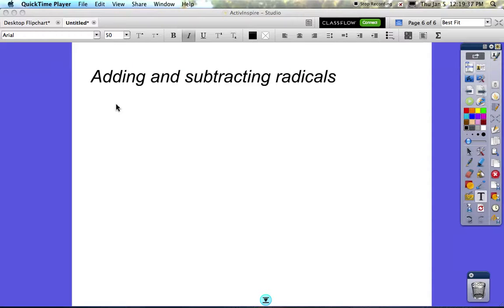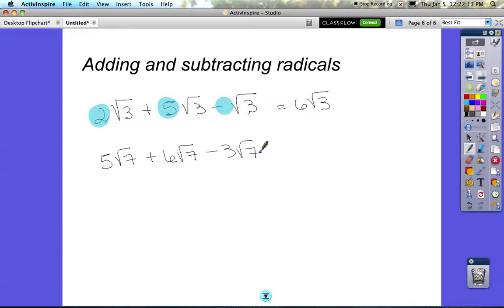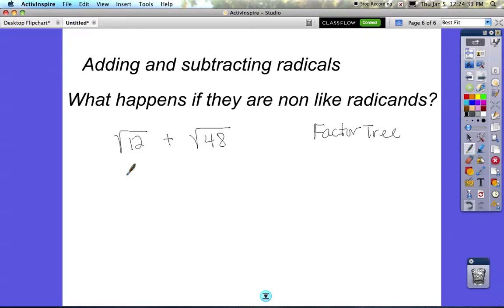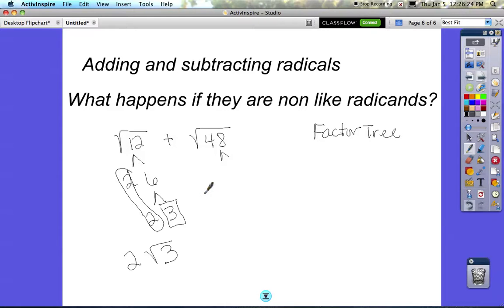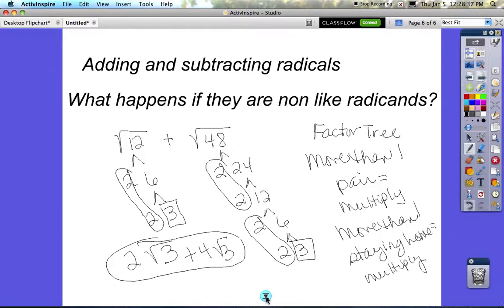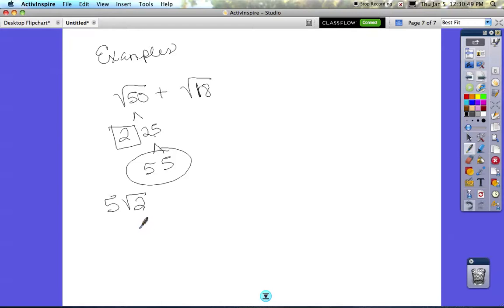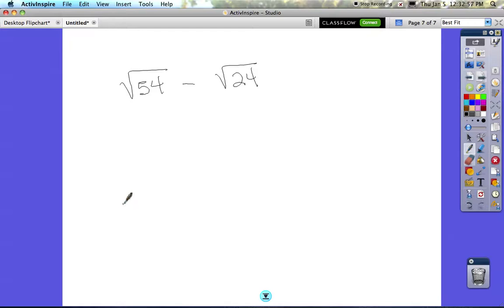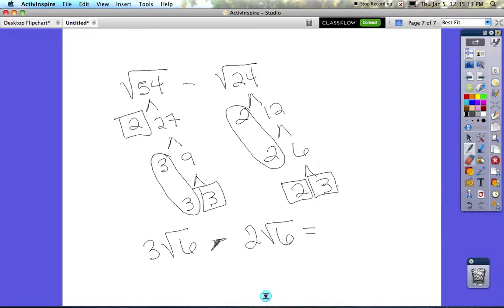Adding and subtracting radicals